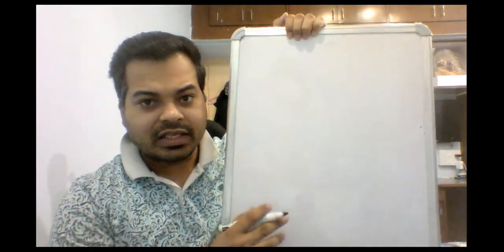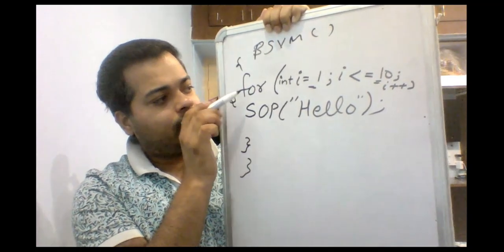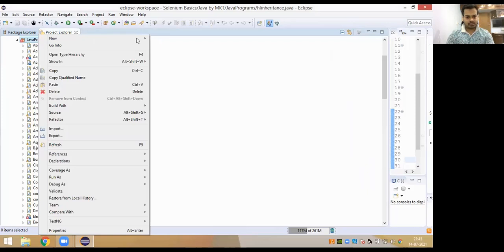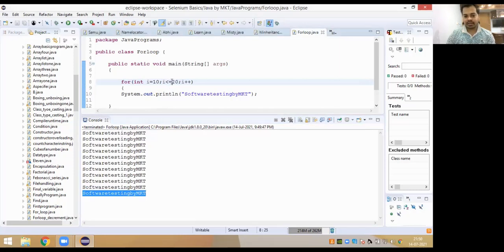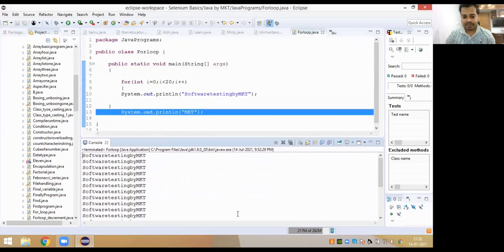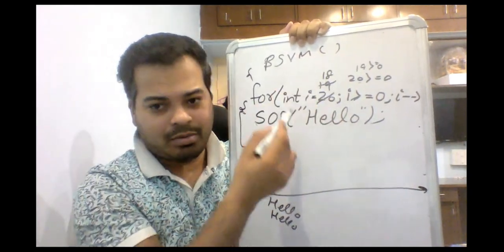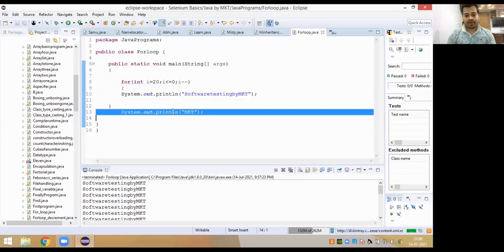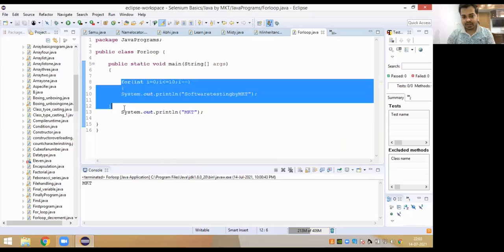For Loop in Java | Learn it today, remember it forever | Java for Selenium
I work in the IT industry as a Senior Software QA Engineer in Bangalore, India and I have worked on mobile applications, web applications, and API testing.

SoftwaretestingbyMKT
I make videos on daily basics and also help student all over the world for FREE. If my videos are helpful in anyway help "SoftwaretestingbyMKT" reach billions by supporting